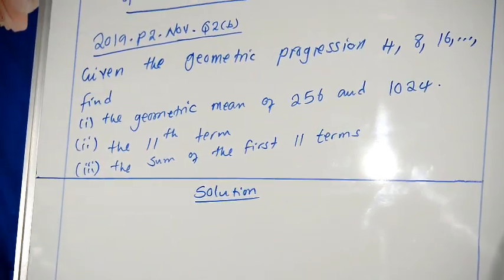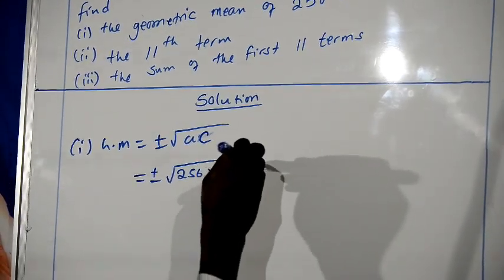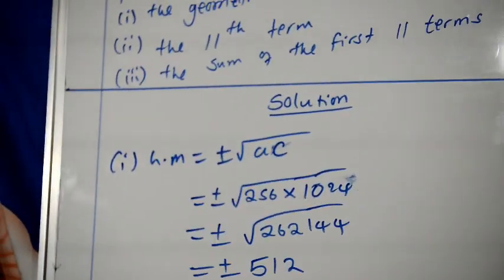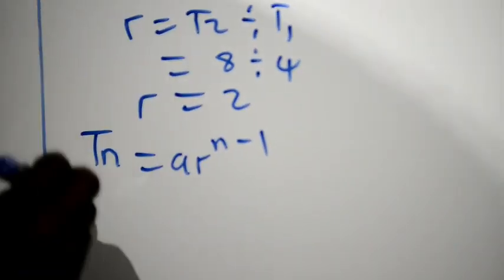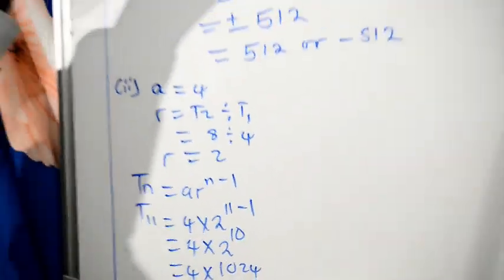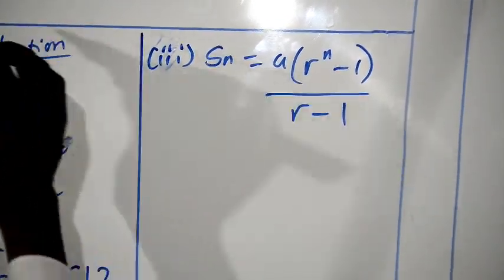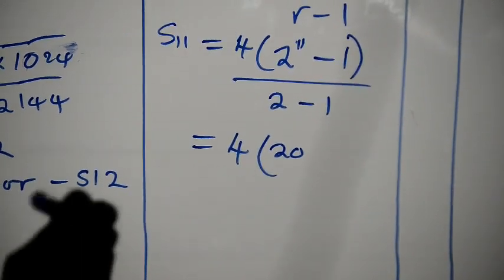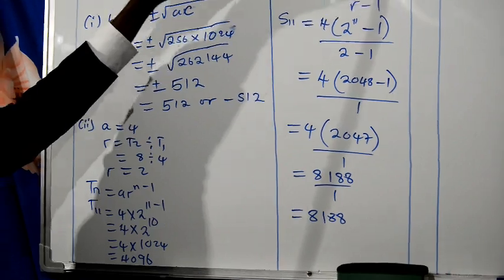GEOMETRIC PROGRESSION (GP)My Video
2019.P2.NOV.Q2(b)